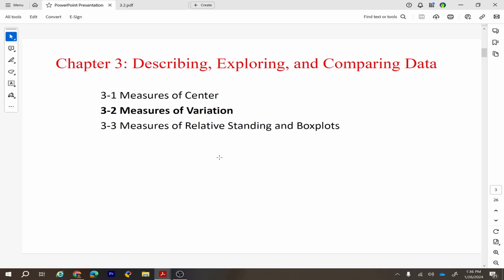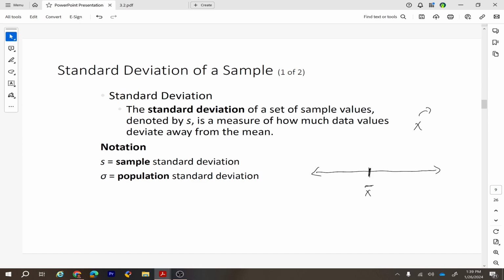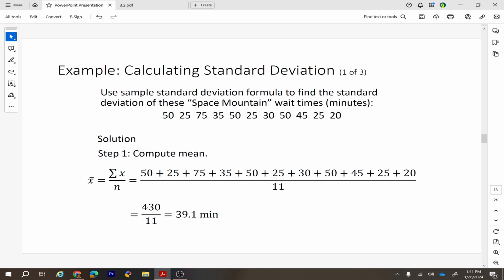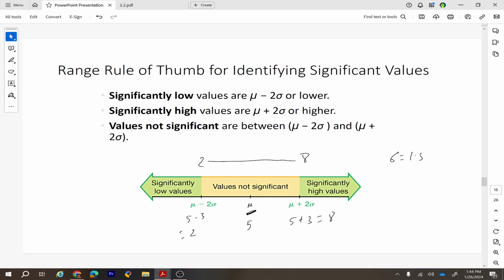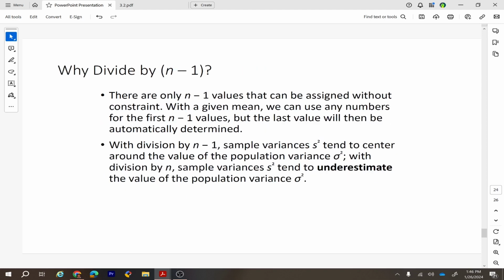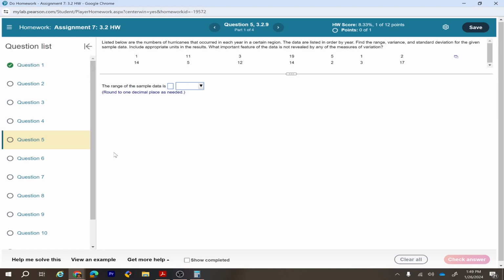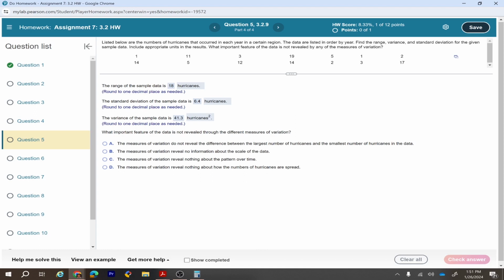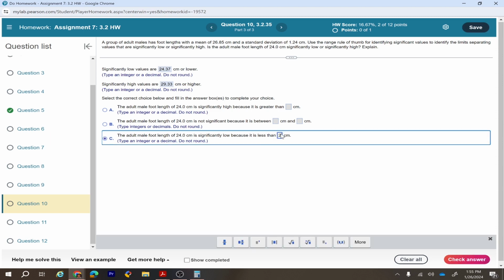3.2 Measure of Variations